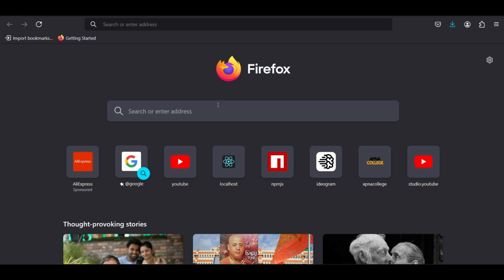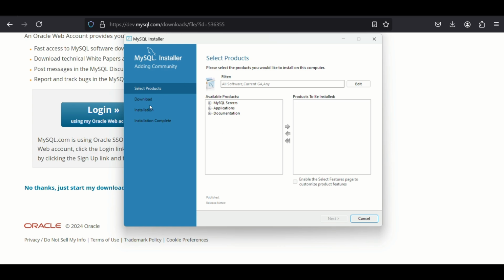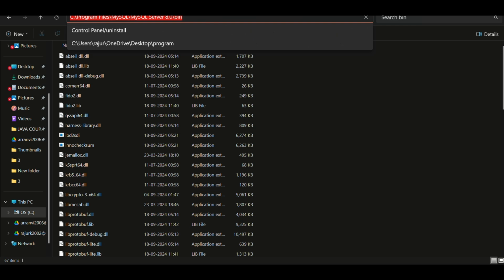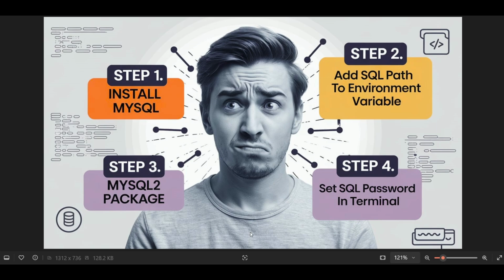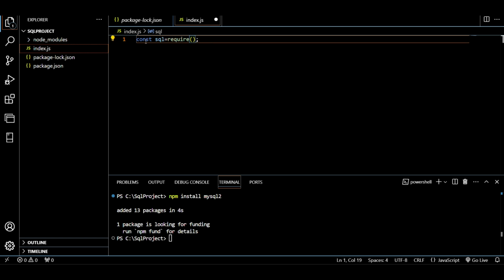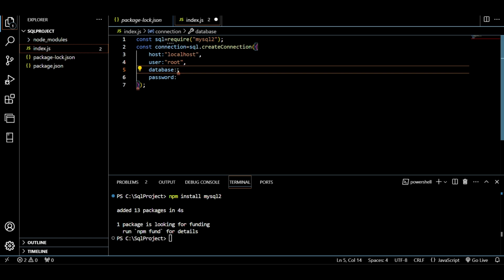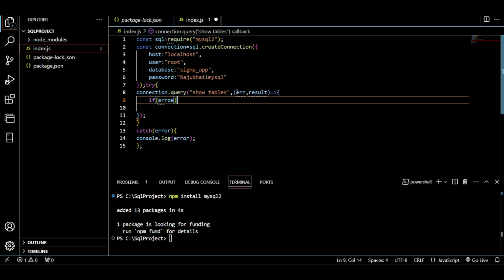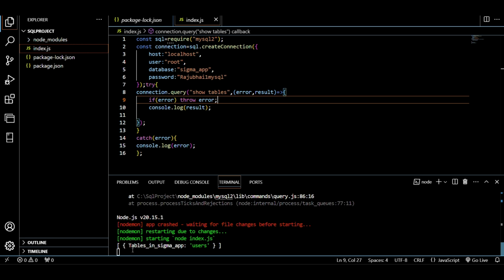"Step-by-Step Guide: Connecting MySQL to Your Website"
"🔗 Learn how to connect your website to a MySQL database in this easy-to-follow tutorial! Whether you're a beginner or an experienced developer, this video covers everything from setting up the database to writing the connection code.

What you'll learn:

    Setting up MySQL on your system
    Creating a database and user
    Writing the connection code in HTML, PHP, or Node.js
    Troubleshooting common connection errors

💻 Example Code: [Insert link to your code or GitHub repository]